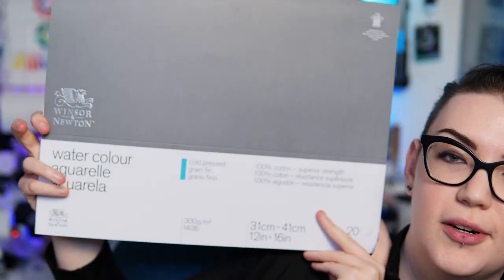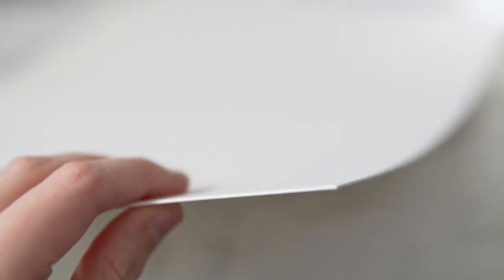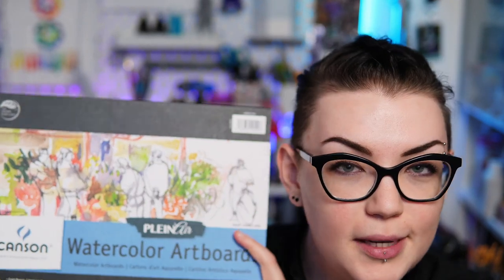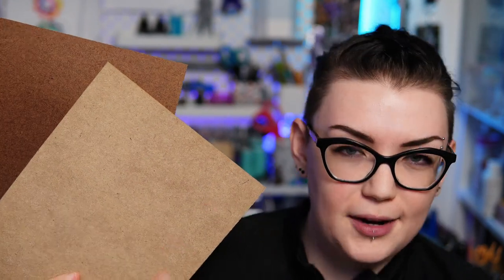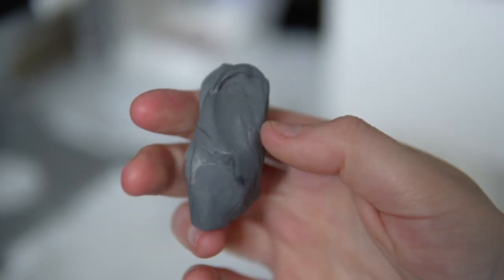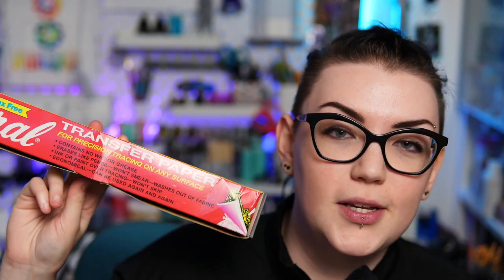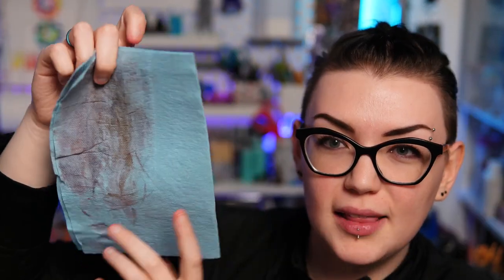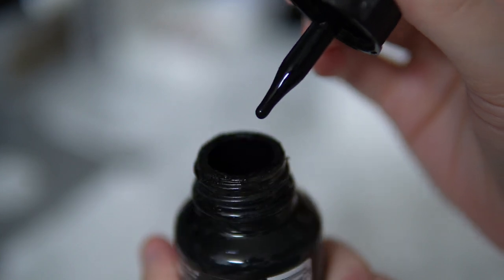The BEST Watercolour Painting Supplies I've Ever Used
Products mentioned*
- Paper -
Winsor & Newton Professional watercolour paper block
Arches 300 lb Cold Pressed Watercolour Paper (Natural)
Canson Plein Air Watercolor Art Board Pad
Indigo Artpapers WiroPad
Etchr A4 Sketchbook

- Tools -
Maisonite/ MDF Boards
3M scotch blue painters tape
Delicate Surface Tape
Artograph Lightpad Pucks
Tombow Mono Drawing Pencils, 2H
Palomino Blackwing 602 Pencils
Pentel Orenz 0.2mm Mechanical Pencil
Pencil Grips
Saral Transfer Paper Roll
FW acrylic ink
Winsor & Newton Designers Gouache in Permanent White
Dr. Ph Martin's Bleed Proof White
Sakura Gelly Roll

Raphael mop brushes
da Vinci Casaneo Quill brushes
Princeton Neptune Quill Brush
Winsor & Newton Series 7 Brushes
Princeton Neptune Brushes
Royal & Langnickel Soft Grip Brushes
Raphael Kaerell Watercolor Brushes
Raphael SoftAqua Watercolour Brushes
Winsor & Newton Cotman Designers 0
Winsor & Newton Cotman Brushes

Daniel Smith Extra Fine Watercolour
Winsor & Newton Professional Watercolour Paint
Daniel Smith Dot Card
Winsor & Newton Dot card
Van Gogh Watercolor in Naples Yellow Red

- My Links -